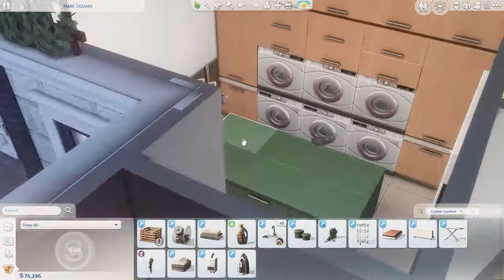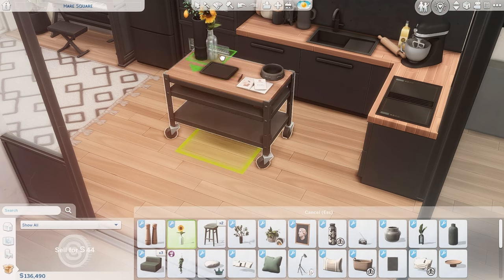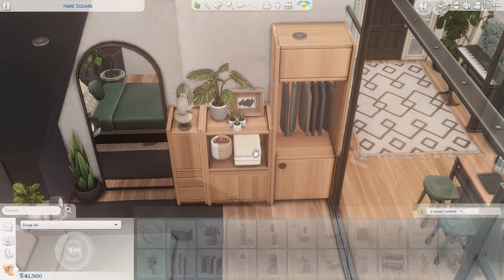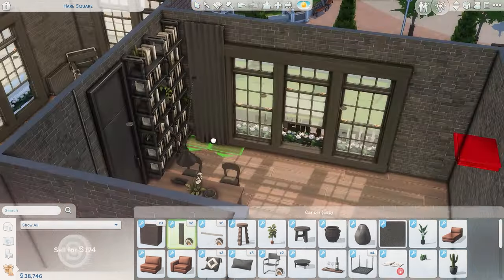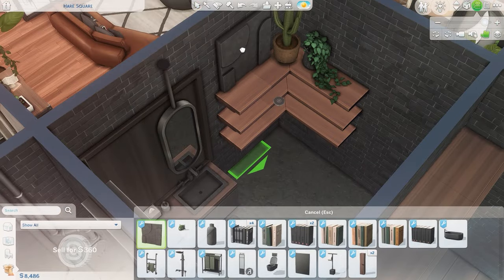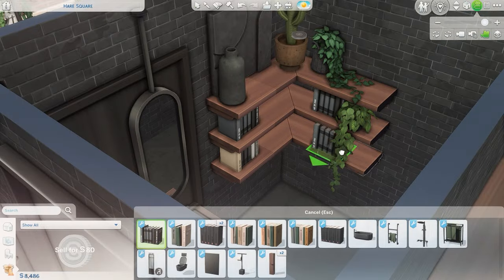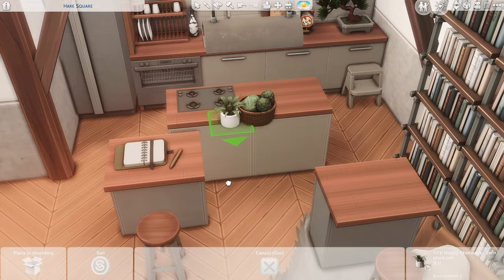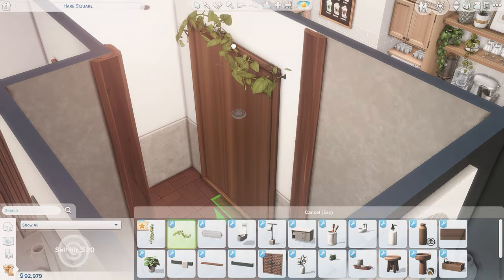I Furnished 3 Apartments in the Sims 4 🏙️🩶The Sims 4 Speed Build with CC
Sul Sul!

The second part of this build is finally here

Chapters
Intro: 00:00
Interior: 00:18
Cinematics: 11:12

I release new videos every two weeks so keep an eye out!